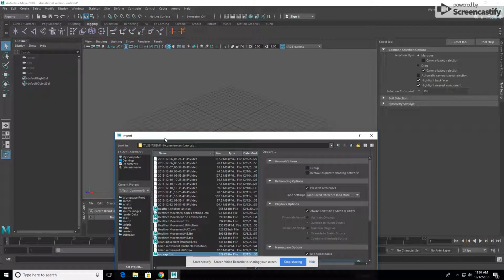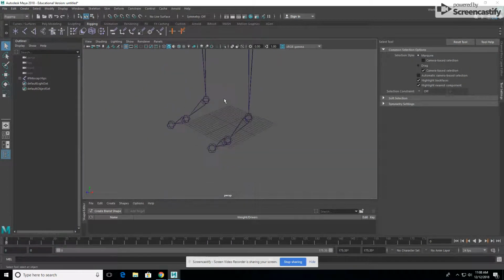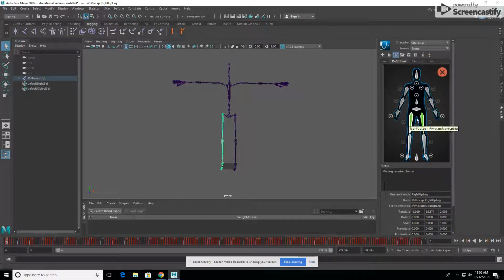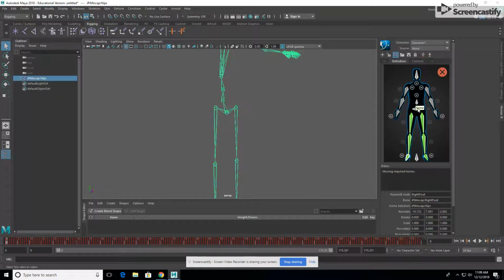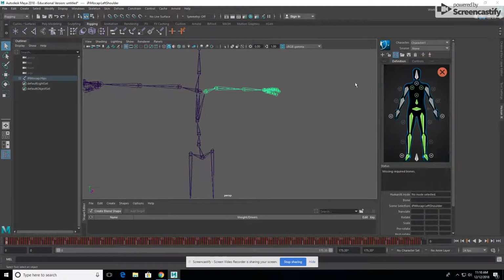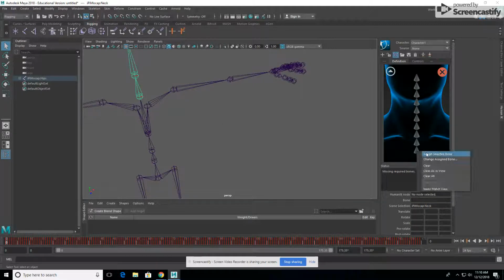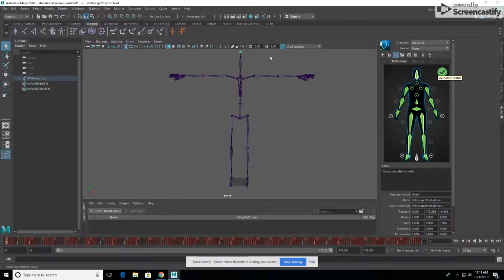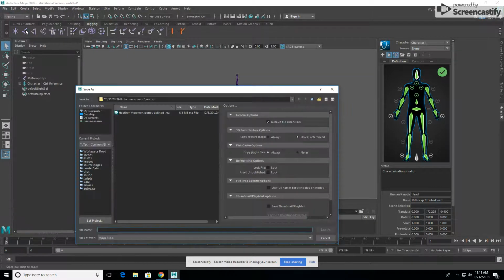Characterizing motion capture data in Maya